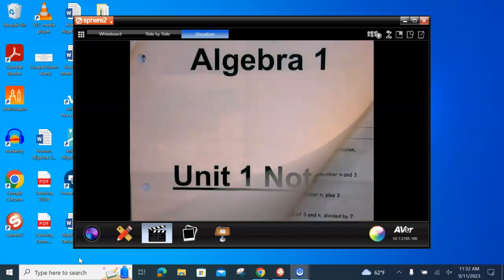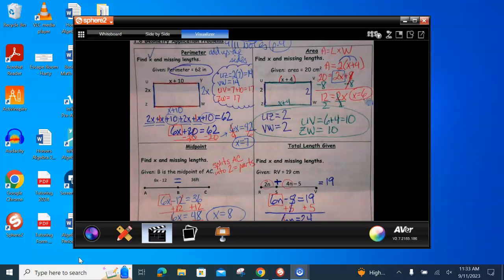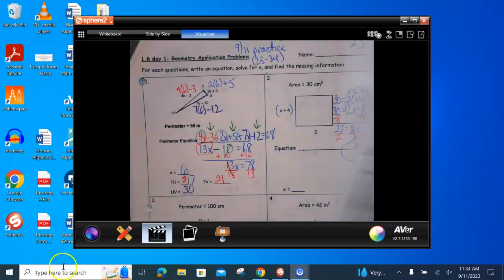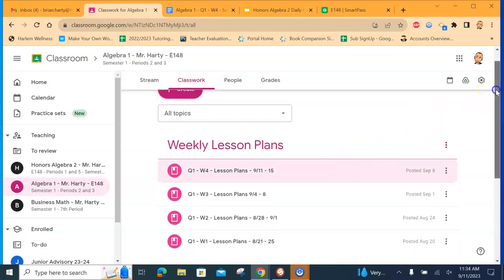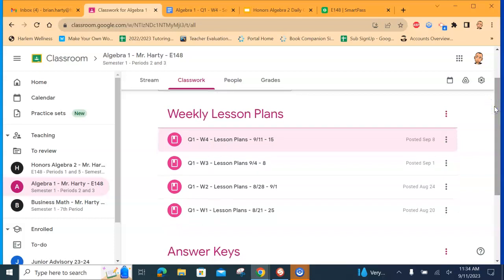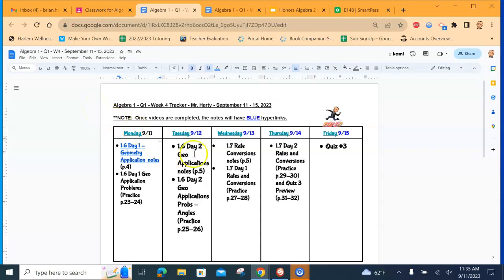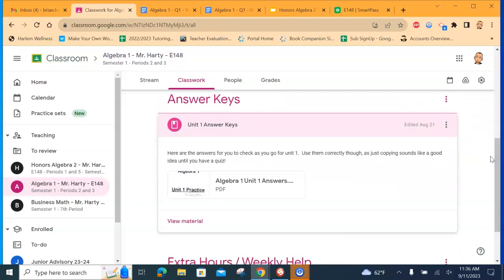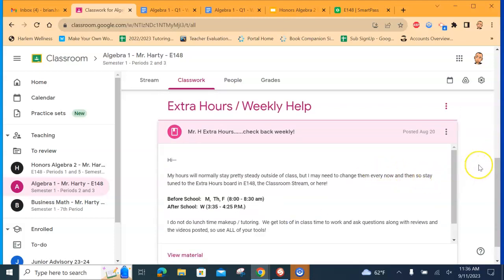Algebra 1 Tools Video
Mr. H goes over some of the tools available for help in and out of class, absent, or just struggling.  There's lots!